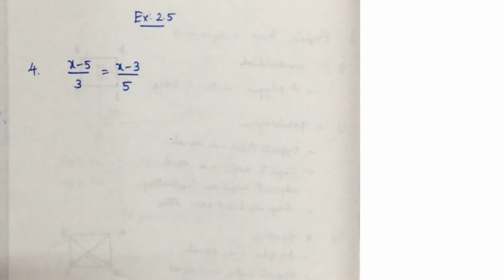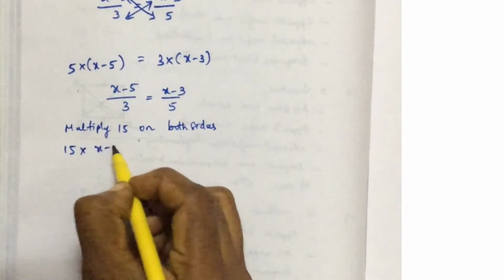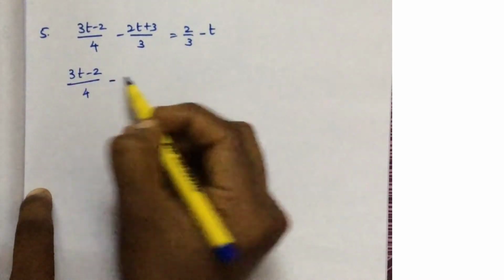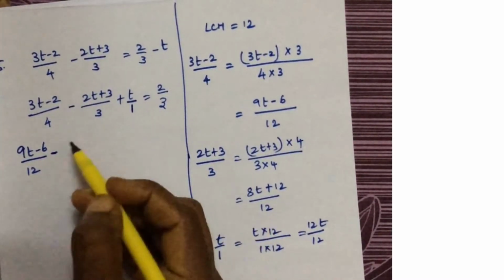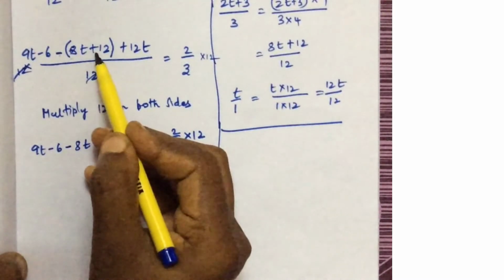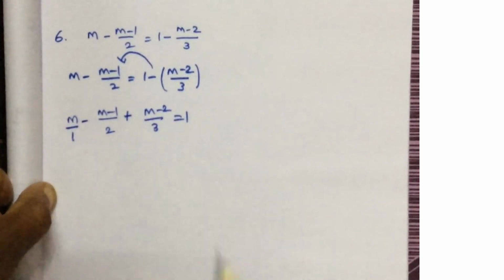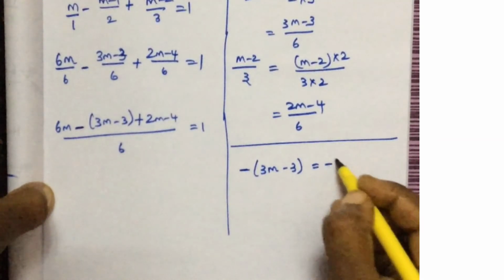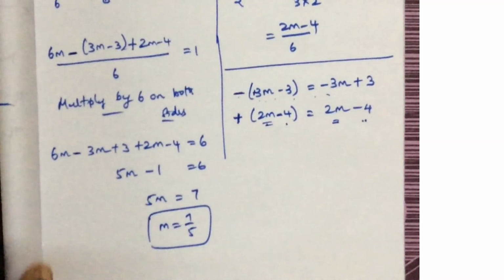NCERT Class 8 - 9 - Chapter 2 - Solution for Ex. 2.5 (4-6)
NCERT Class 8 - Chapter 2 - Solution for Ex. 2.5 (4-6).